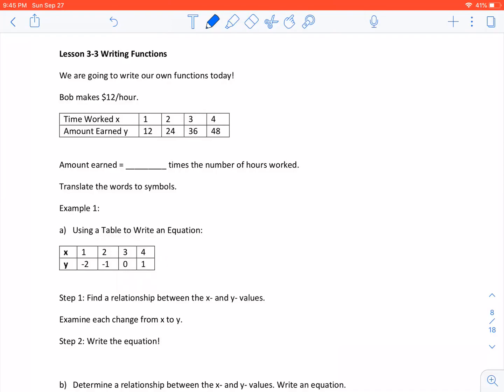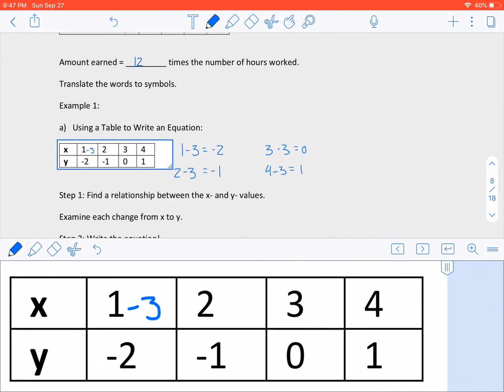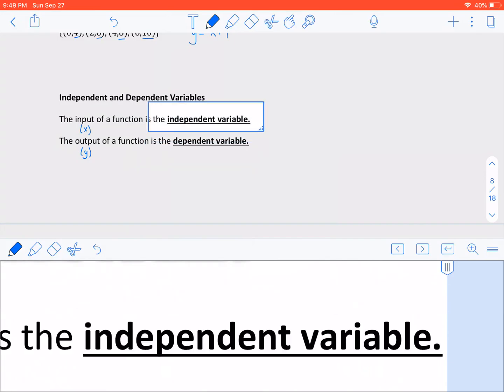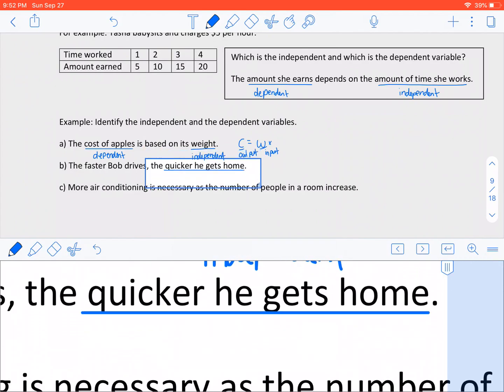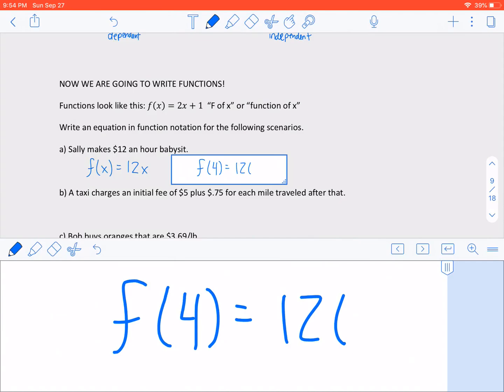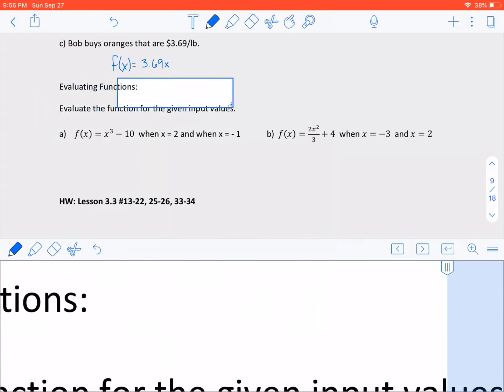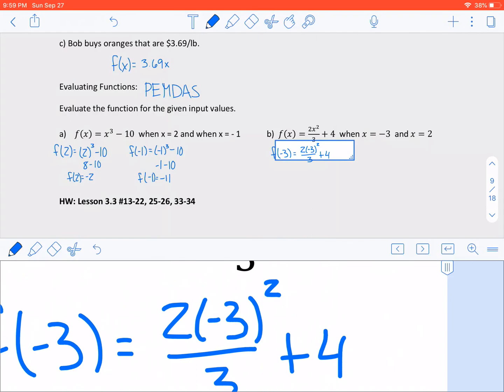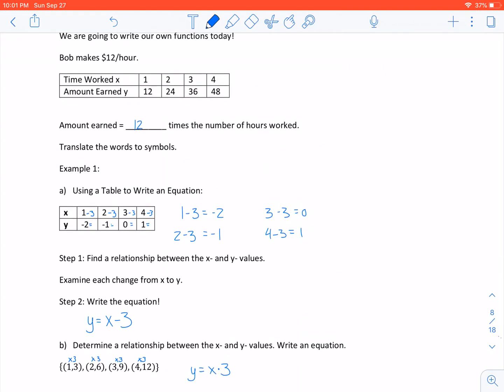3.3 Writing Functions - Algebra